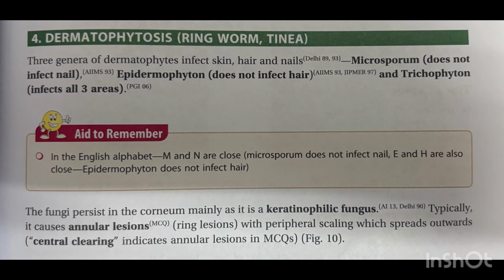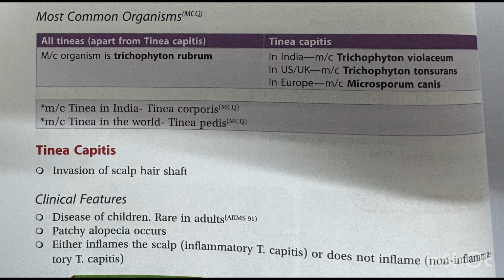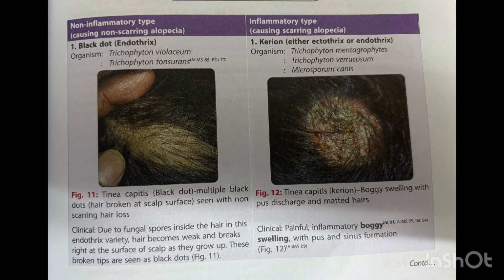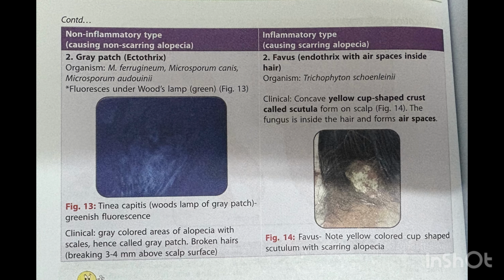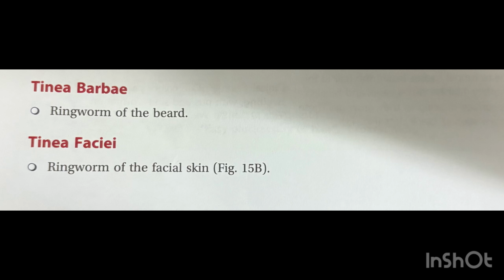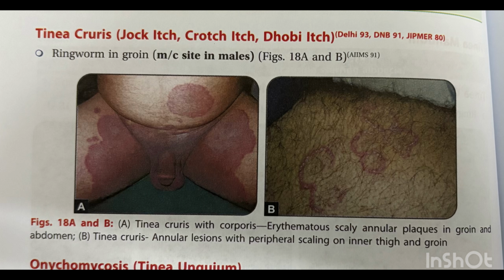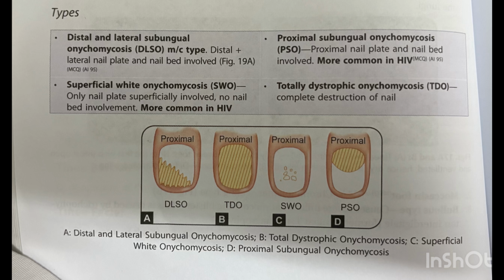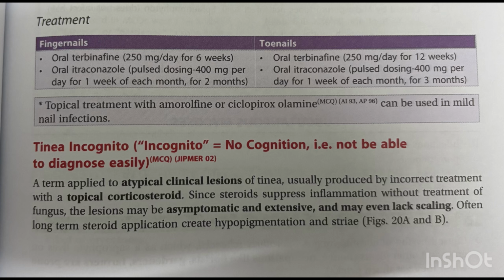Fungal infections Part- Dermatophytosis (Ring worm , Tinea)